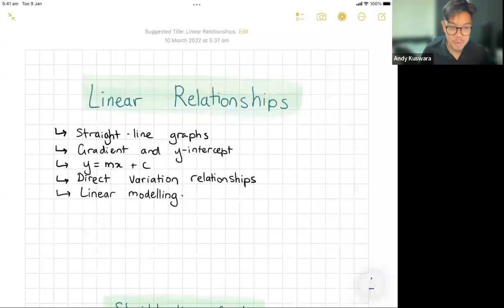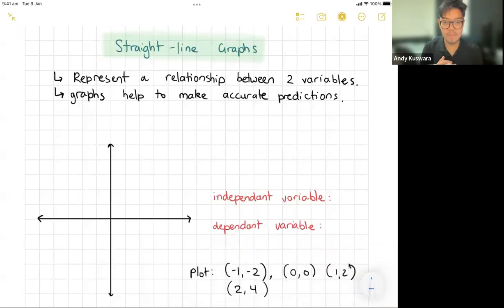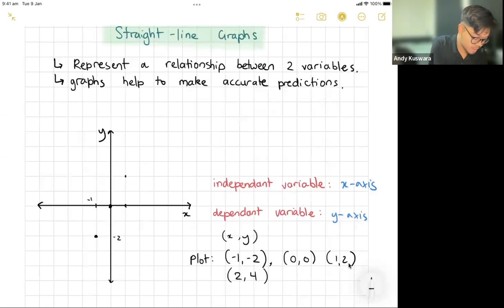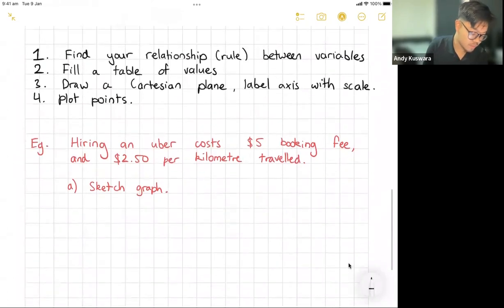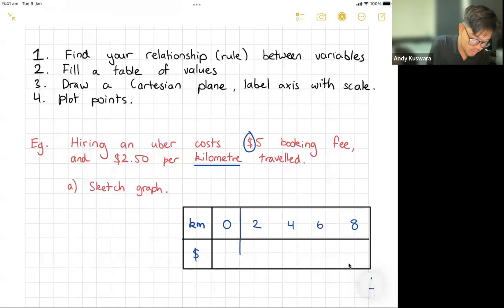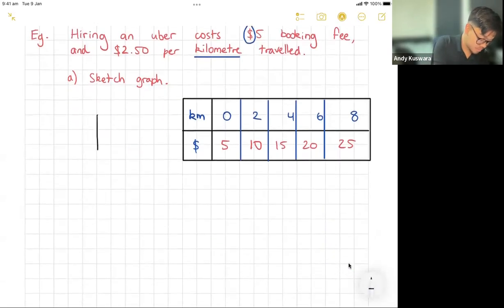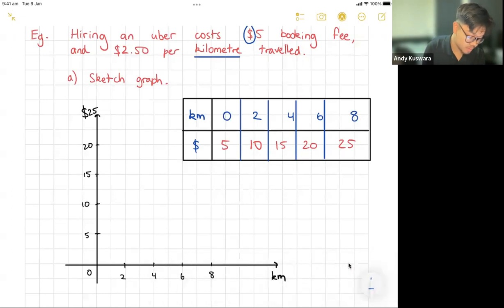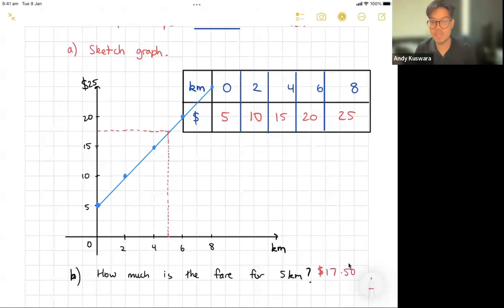Graphing straight lines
Australia, NSW curriculum video on Graphing Straight Lines. Aimed for Year 11 Std.

In todays lesson we go through:
- Linear Relationships Overview
- A remarkable joke
- A Cartesian plane and marking the independent and dependant variable.
- How to graph a relationship using a table of values

Happy Math-ing